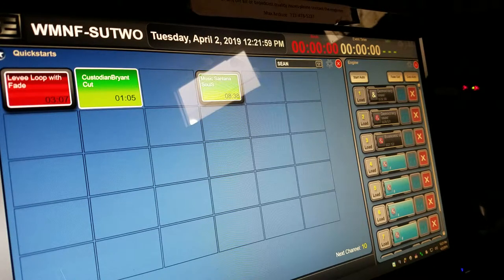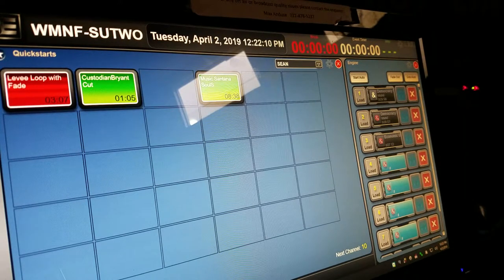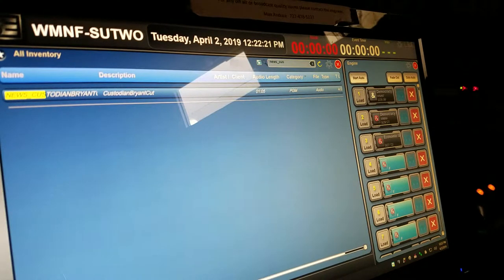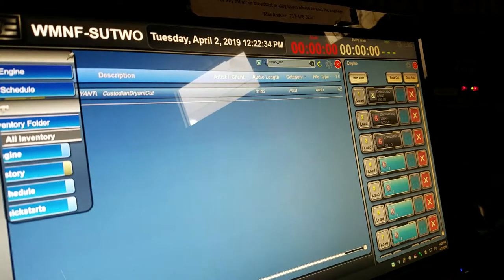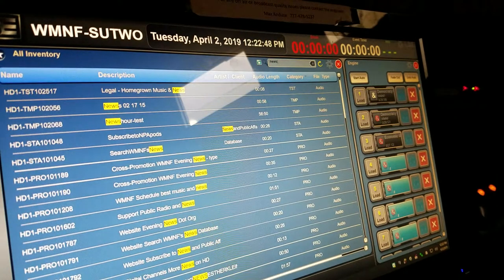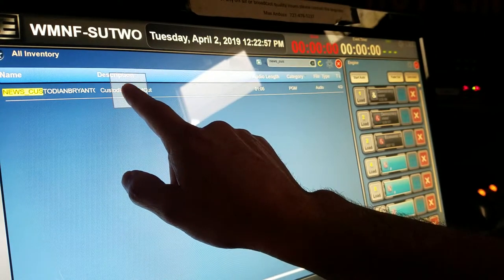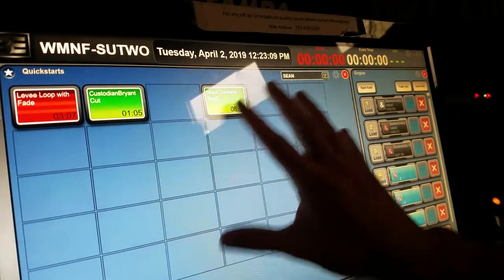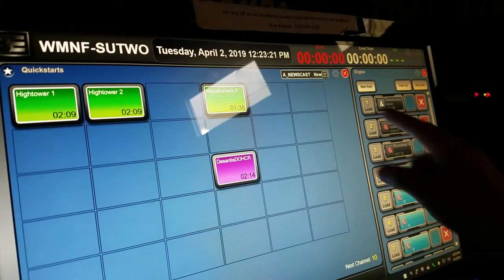Audio Vault train 2: add file to Quickstart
Audio Vault training 2 of 2: add your file to Quickstart